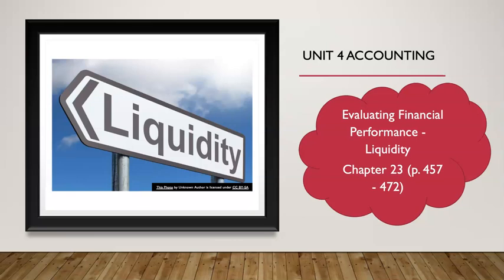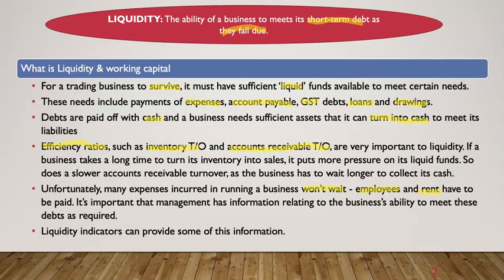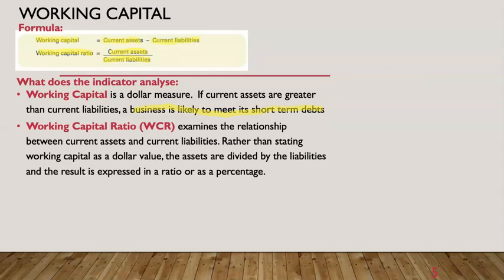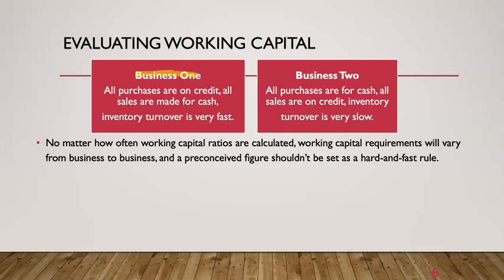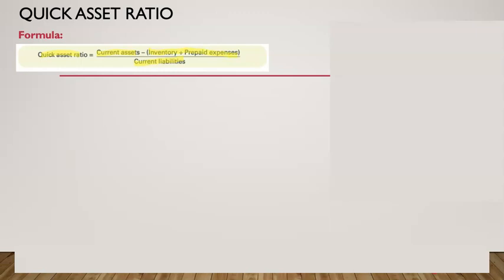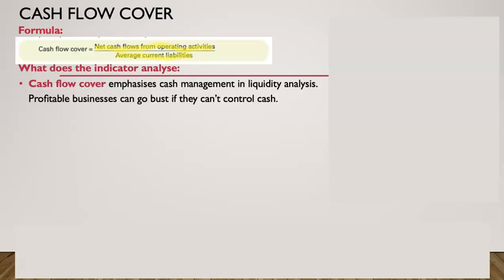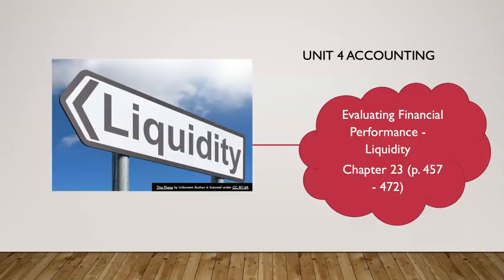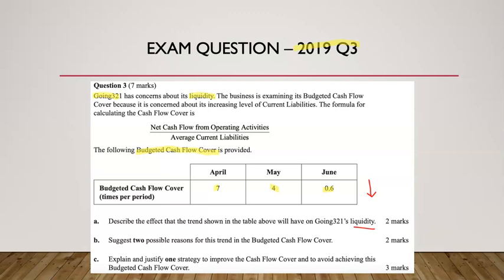VCE Accounting - Unit 4 - Evaluating Financial Performance - Liquidity